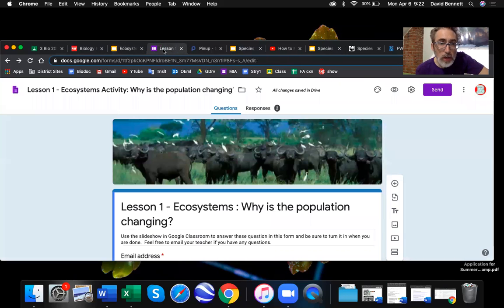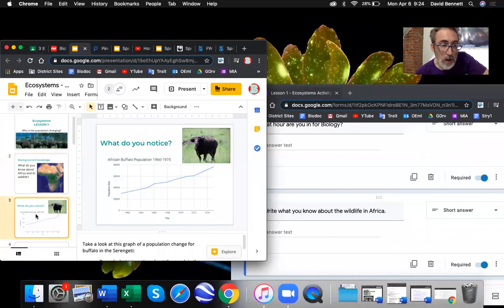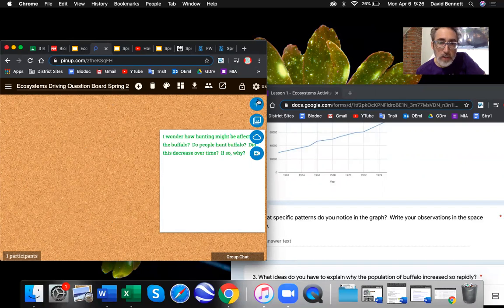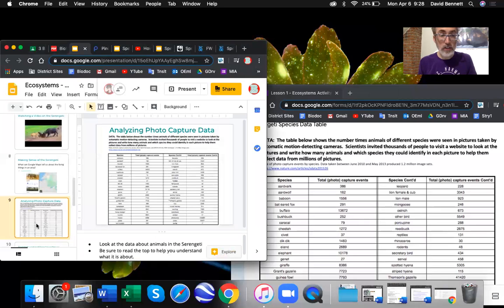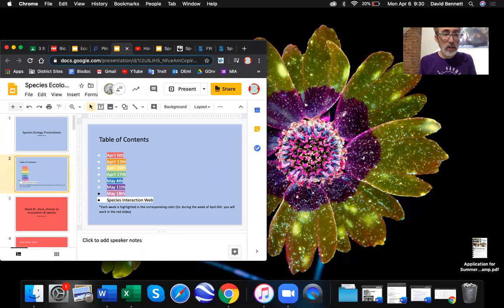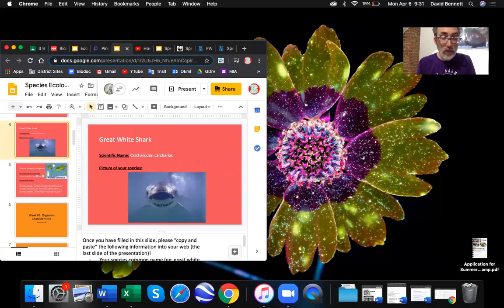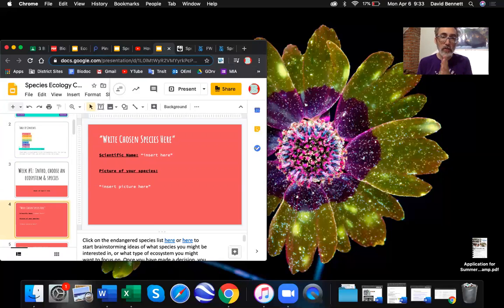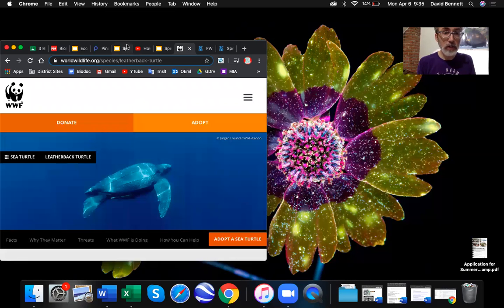Weekly Intro Video 1 Bennett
This video goes over in detail how to do the work to learn biology this week, April 6-10.  The things that are due by Friday are the Lesson 1 - Ecosystems Activity Google form and choosing a species & completing the first 6 slides of your  Species Ecology CYOA (Choose your own adventure) slideshow project.